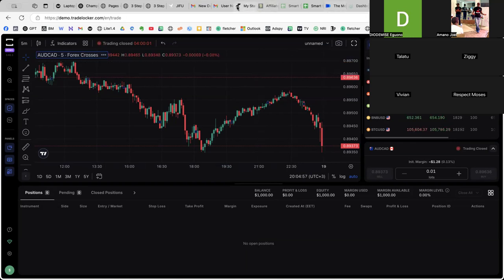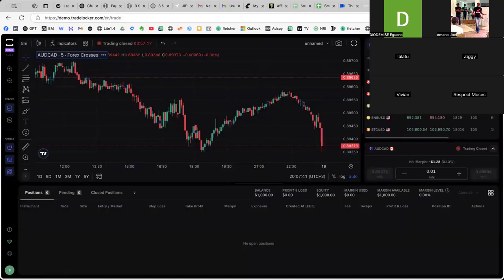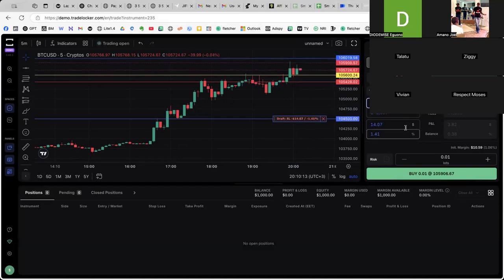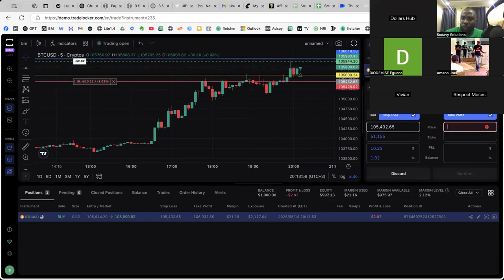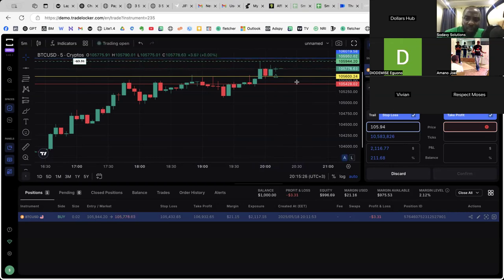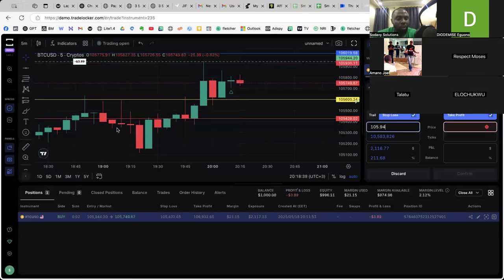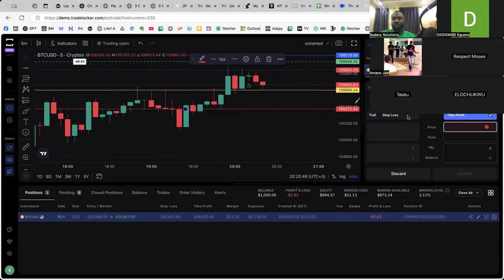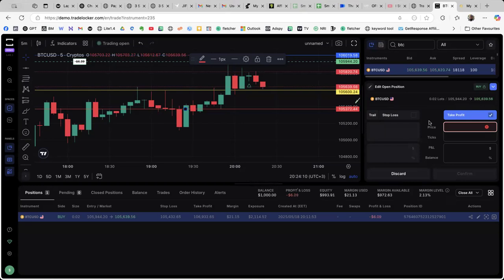How to trade on tradelocker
In this webinar we cover how to trade using tradelocker.

We covered how to break even, how to secure profits and how to manage trades on tradelocker.